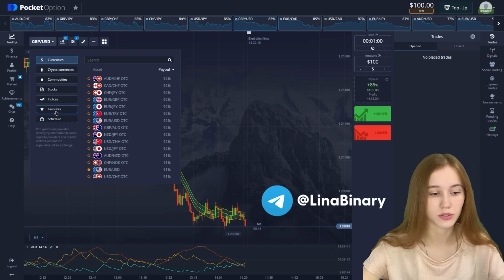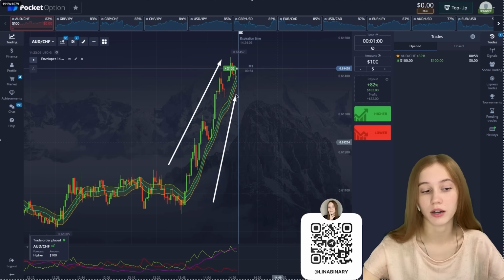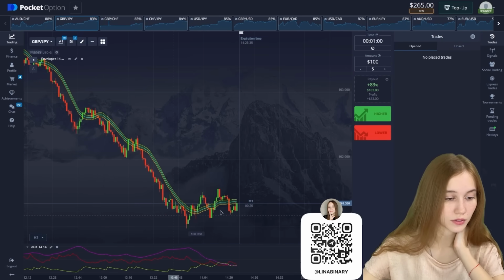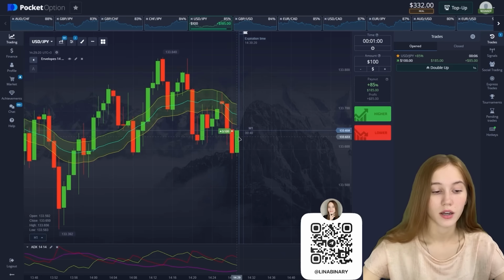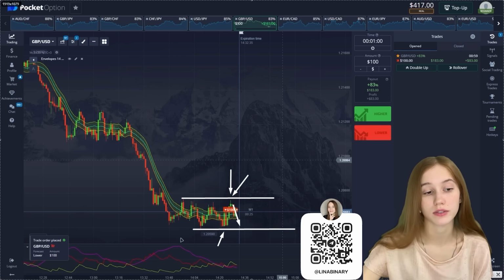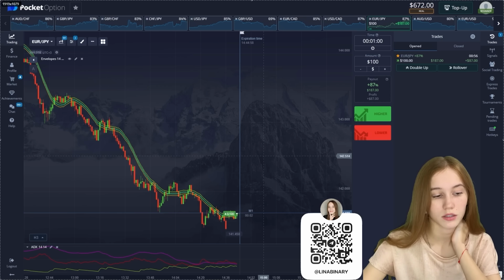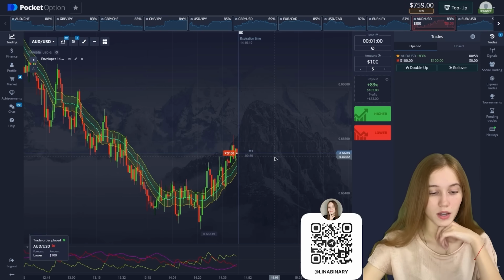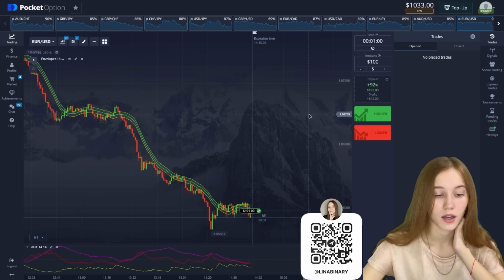⚡️ Pocket Option | Pocket Option Strategy | Envelopes And ADX Indicators